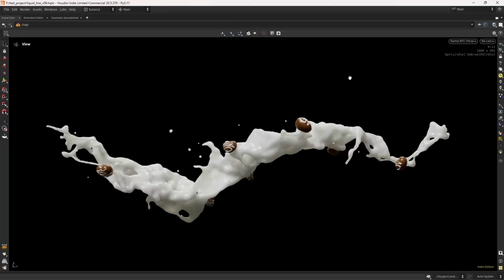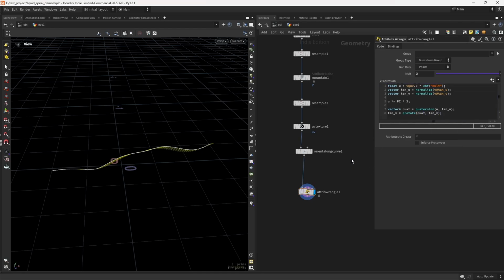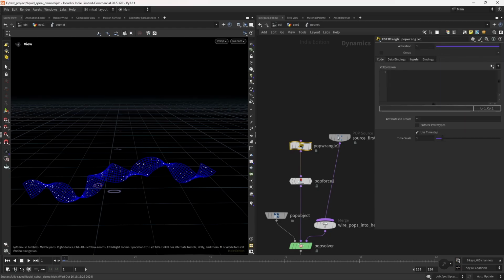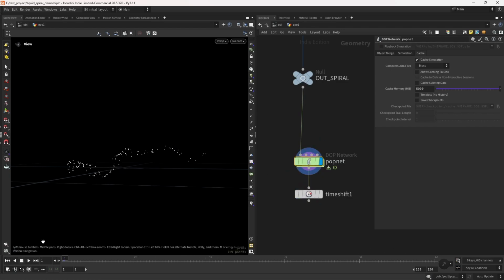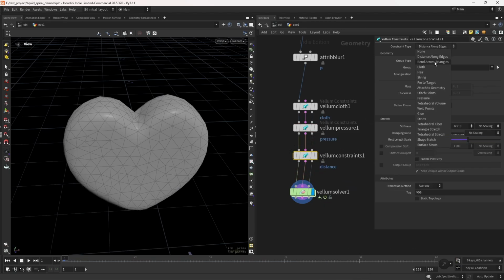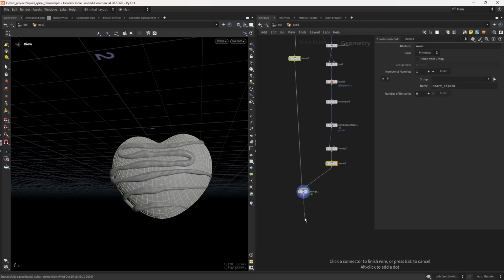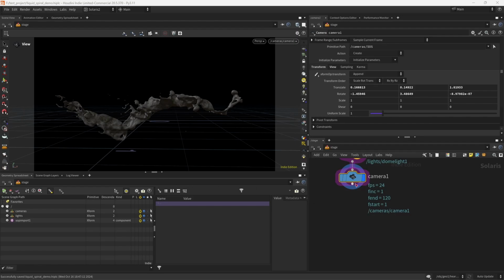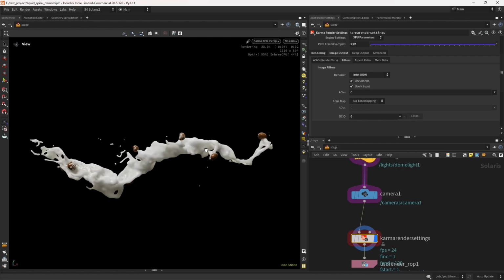Spiral Splash Tutorial in Houdini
In this step by step tutorial, we will be creating a spiral splash in Houdini, while learning some vex and pop liquid effects.